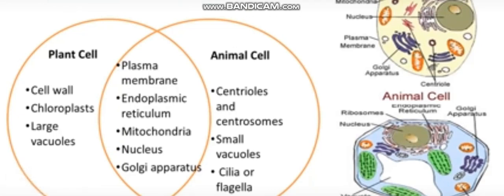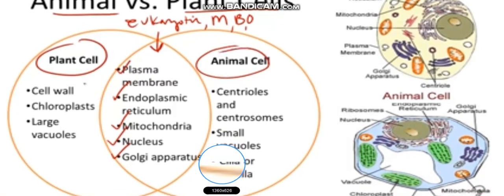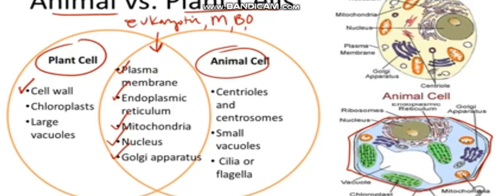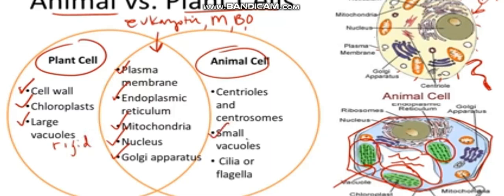Difference between Animal And Plant Cell/ lecture for grade 6th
Difference between Animal And Plant Cell/ lecture for grade 6th for more